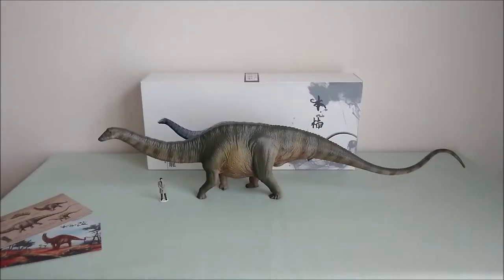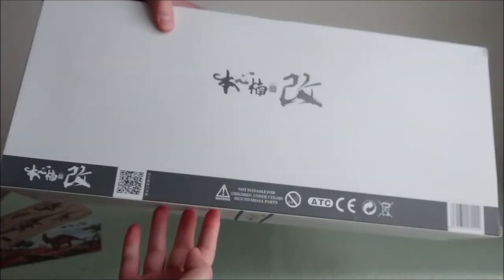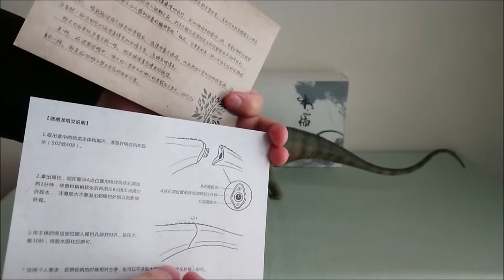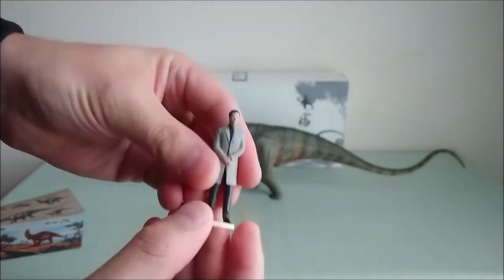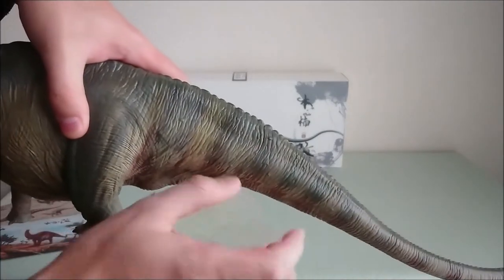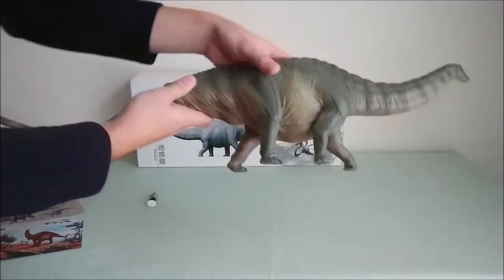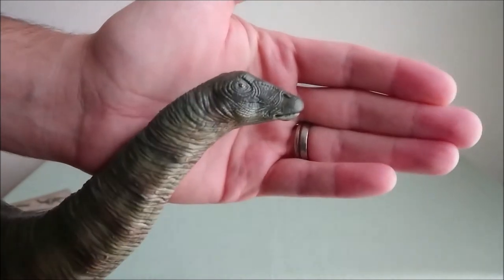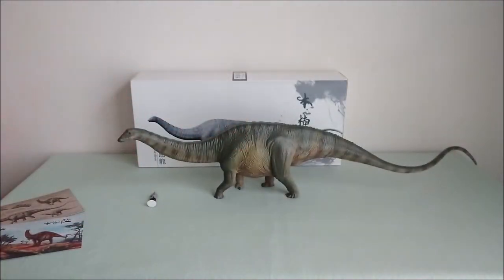Review: 2020 Nanmu Bastion Apatosaurus 1/35 Scale Jurassic World